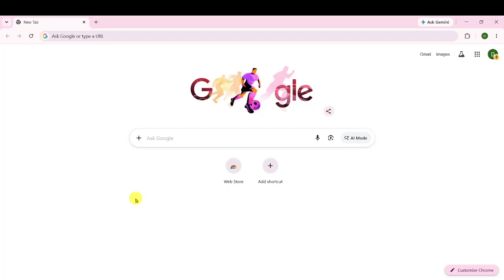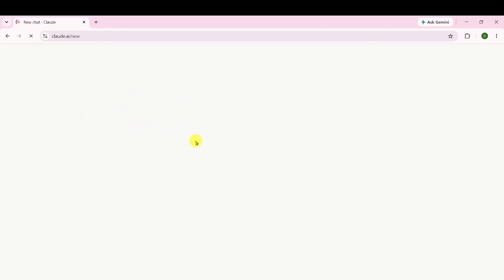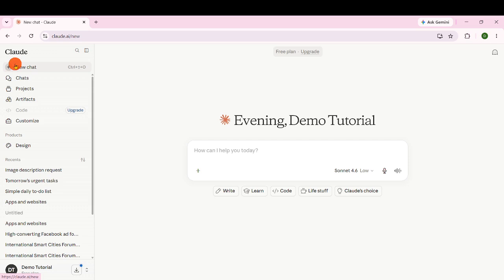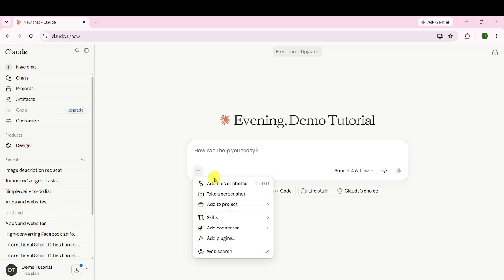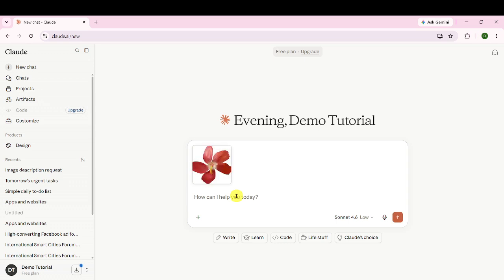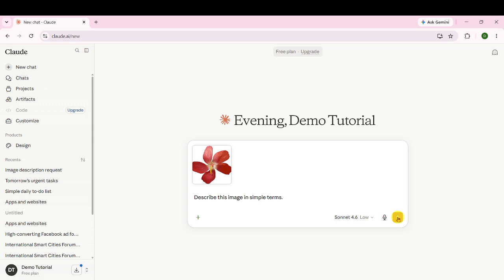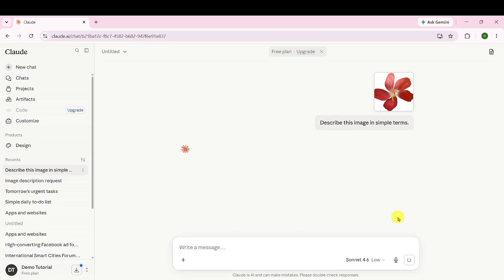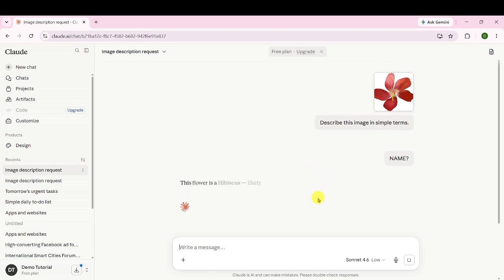How To Analyze Images With Claude AI (2026) (Quick And Easy Guide)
Learn How To Analyze Images With Claude AI in this quick and easy tutorial. This guide shows how to analyze images with Claude AI, understand visual content, and get insights from images using AI. Perfect for beginners who want to use Claude AI for image analysis.